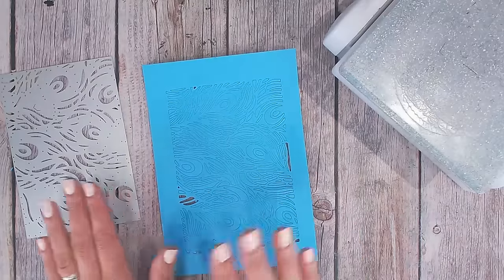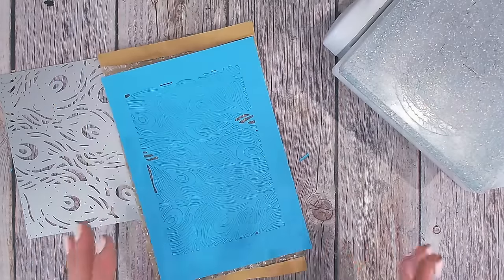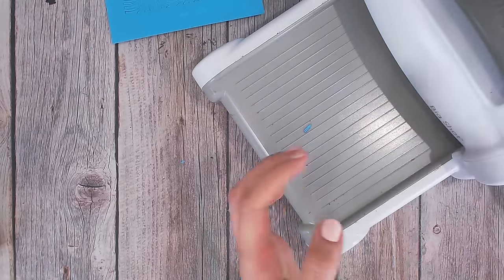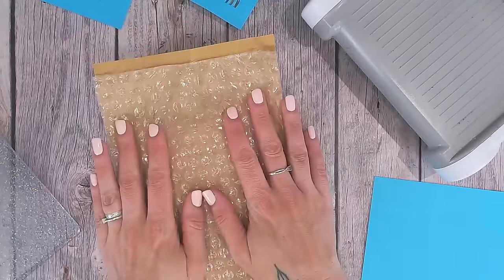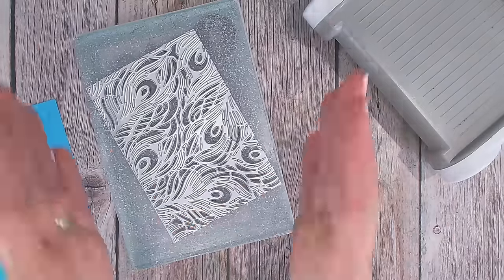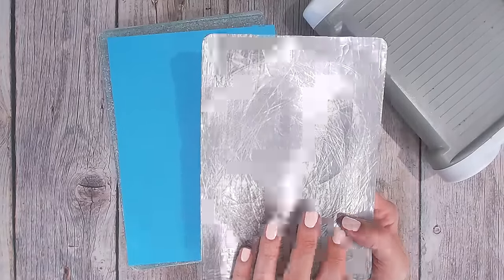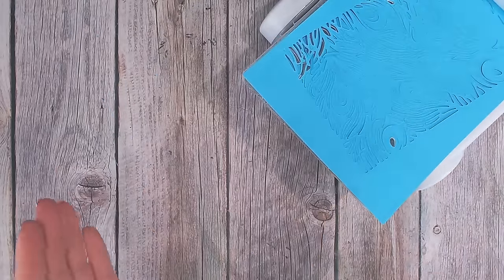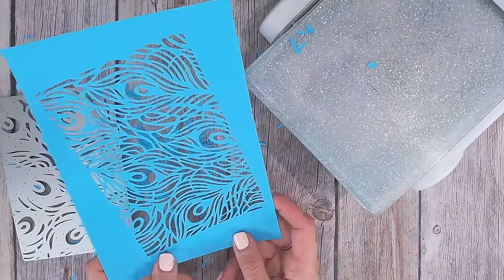The ULTIMATE Die Cutting HACK!! 😮 Will it work??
Let's learn how to die-cut through your intricate dies the first time! I test out a new craft trick with you and share my favourite die-cutting tips for perfect results every time!

Watercolour cardstock